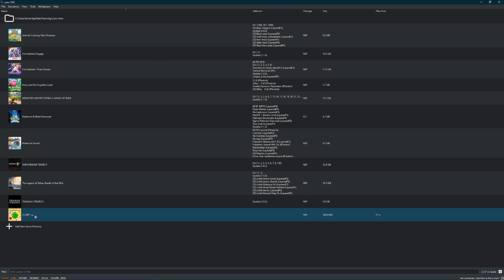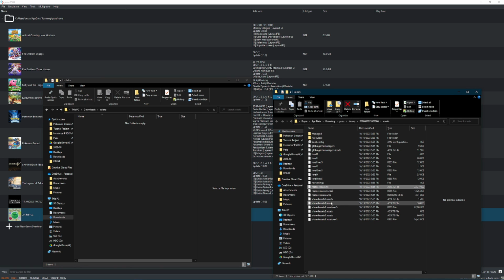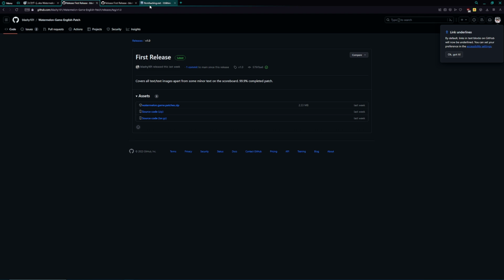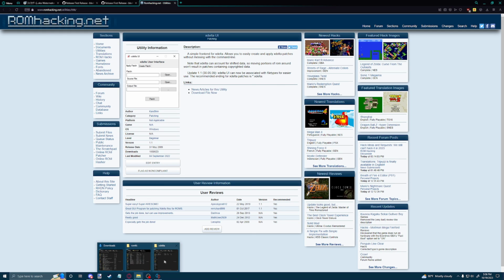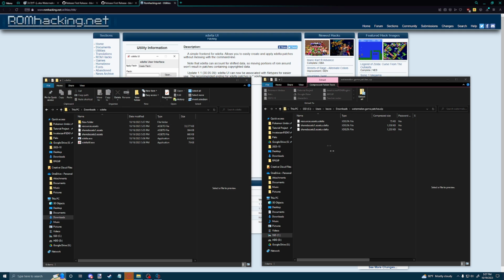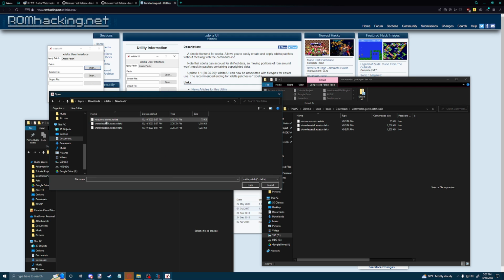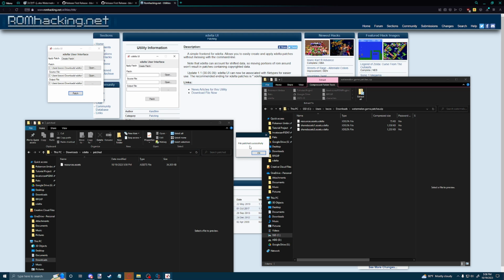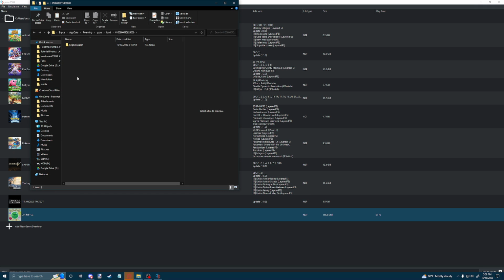How to play スイカゲーム (Watermelon Game) in English (PC, Switch)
This video goes over how to play the Watermelon game on Yuzu, as well as how to dump and patch your game files really easily.